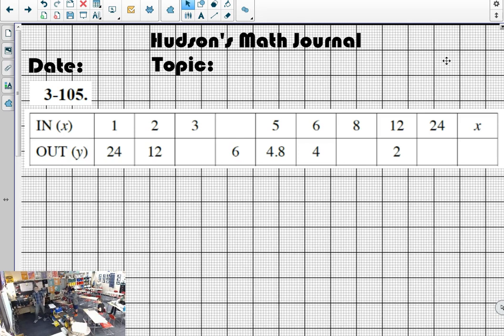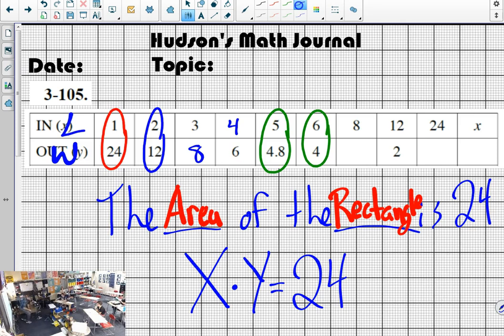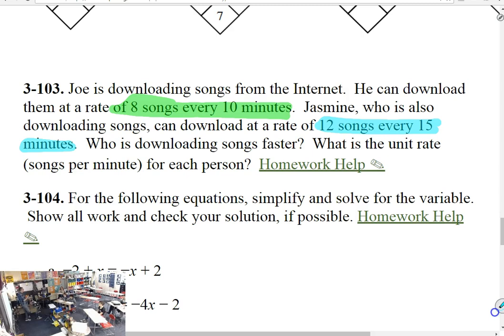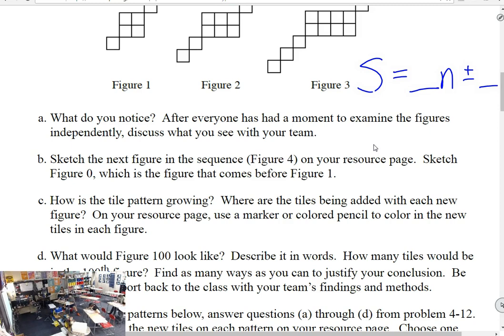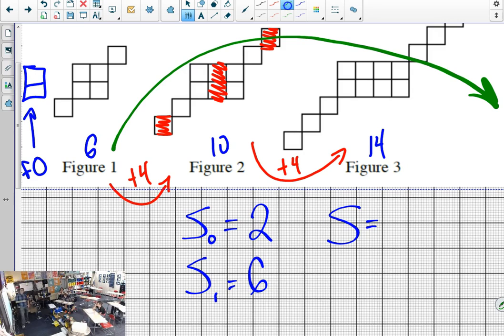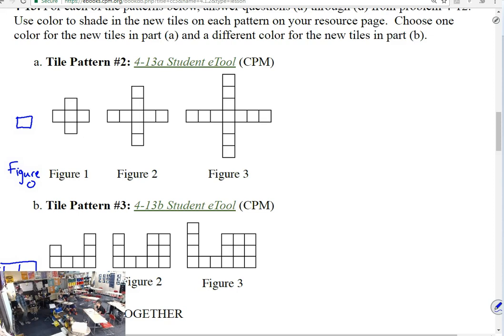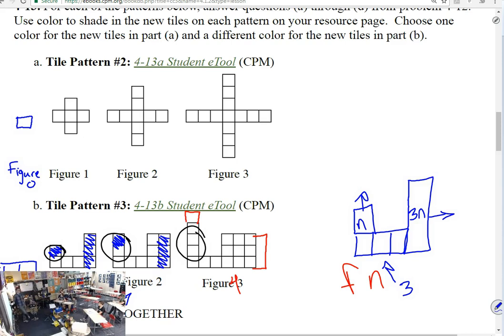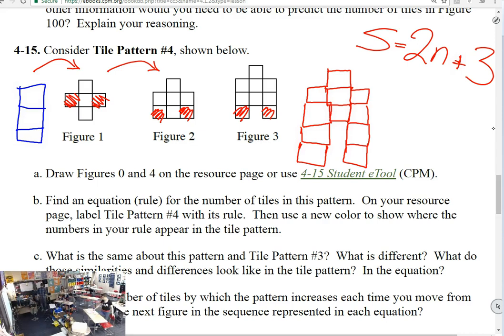1.11.18 - A7 4.1.2 - Recognizing Growth